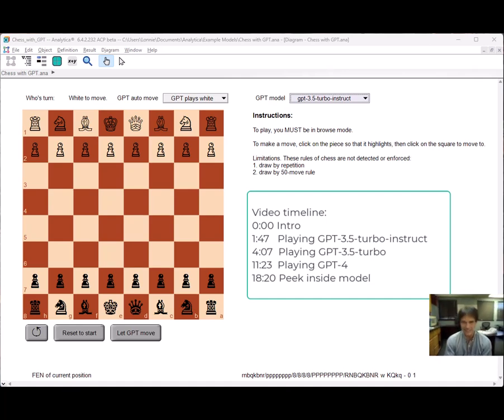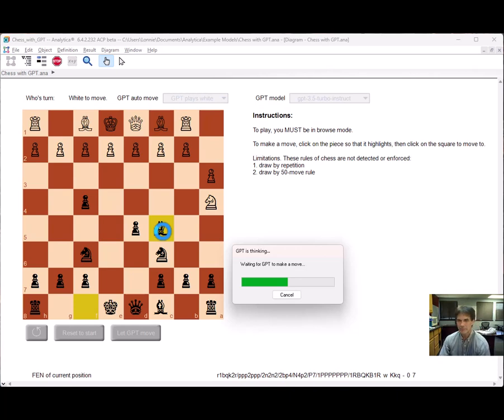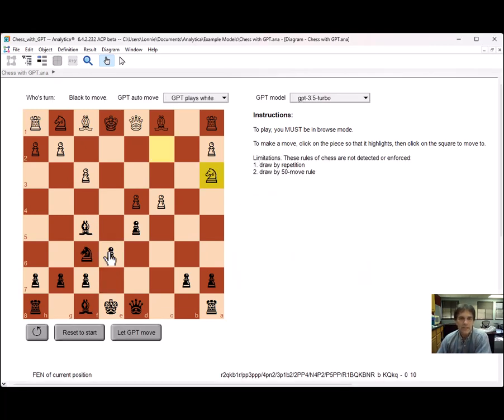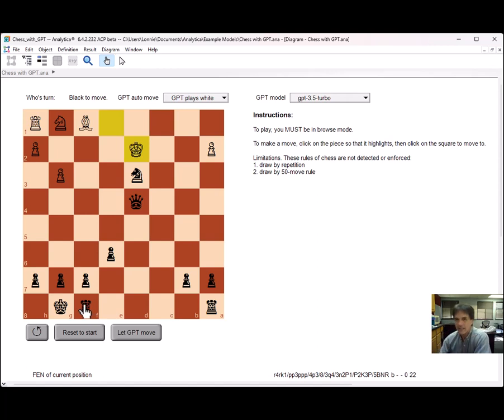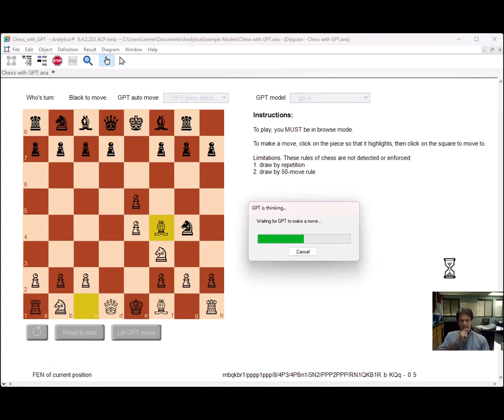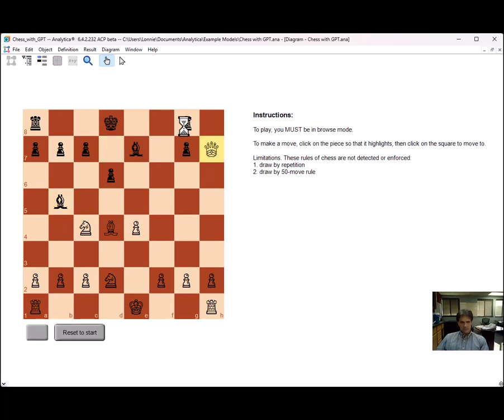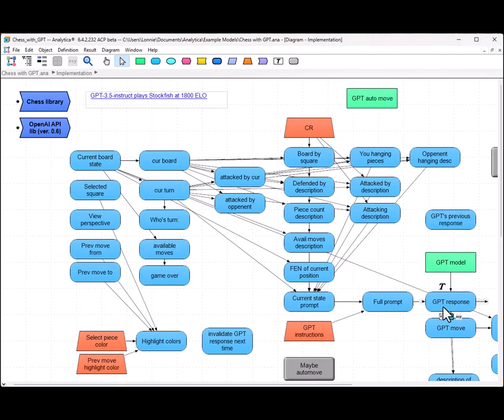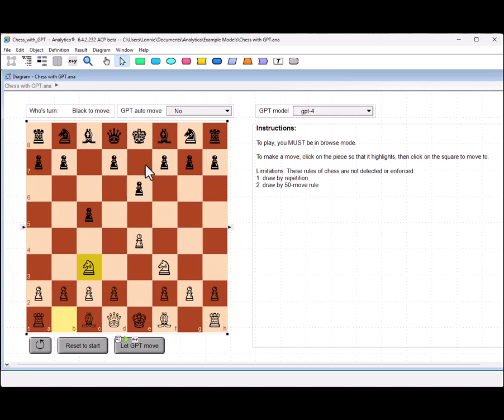Playing chess with GPT in Analytica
There have been claims that have gone viral that GPT can beat Stockfish with Stockfish playing at an 1800 ELO level. That's an extremely high rating level, which would be amazing if true considering that GPT wasn't trained to play chess, it was trained to predict the next word.

In this video, Lonnie puts this claim to the test by playing chess against GPT-3.5-turbo-instruct, GPT-3.5-turbo and GPT-4, all within Analytica. He combined an Analytica chess library with the OpenAI API library to create an open-source model that you use yourself (requires the Enterprise edition of Analytica to play against GPT). The cool thing about this Analytica model is that you can examine the prompt sent to GPT as well as GPT's response with its internal monologue. If you have never integrated a LLM into an application, you'll probably learn something be exploring how this works, all within the visual transparency of Analytica.

(one of the Examples)

Video timeline:
0:00 Intro
1:47 Playing GPT-3.5-turbo-instruct
4:07 Playing GPT-3.5-turbo
11:23 Playing GPT-4
18:20 Peeking inside the model